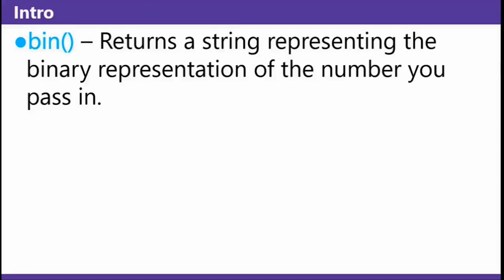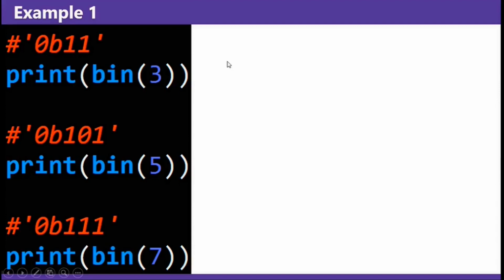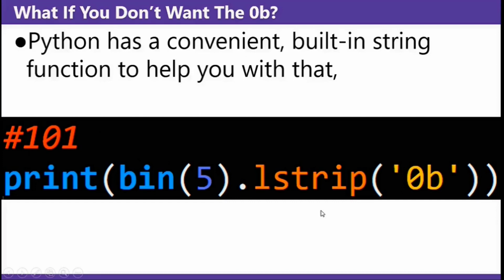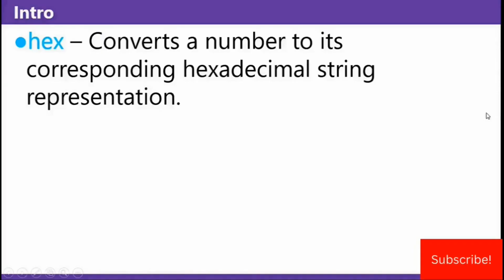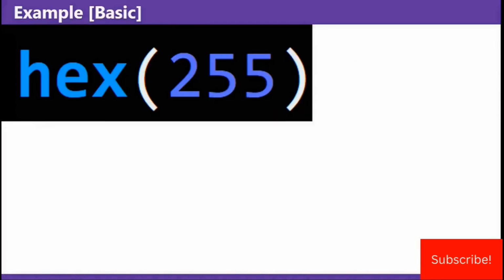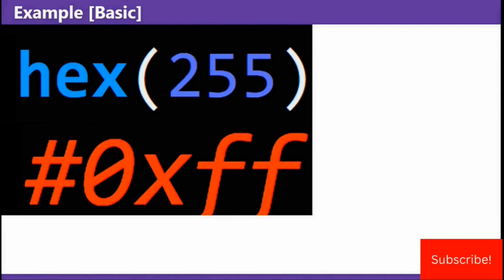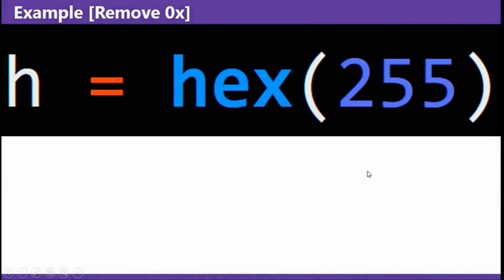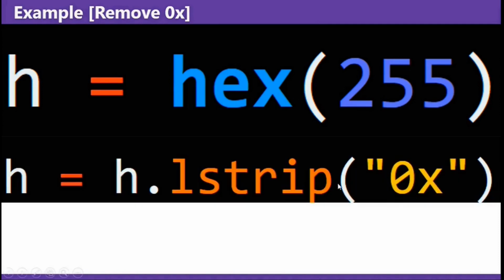Python bin, hex, and oct Functions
The bin, hex, and oct functions in Python all serve a similar purpose. The bin functions takes in a number and returns its binary string representation. Similarly, the hex function takes in a number and returns its hexadecimal string representation. Finally, the oct function takes in a number and returns its octal string representation.

Sections
0:00 - bin function
0:31 - hex function
0:58 - oct function